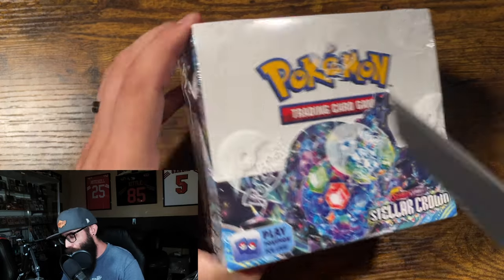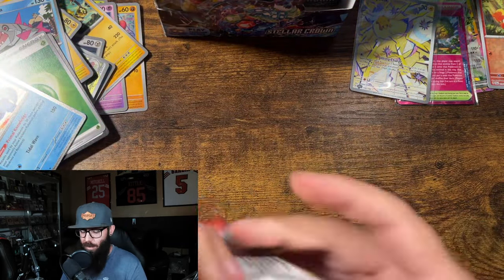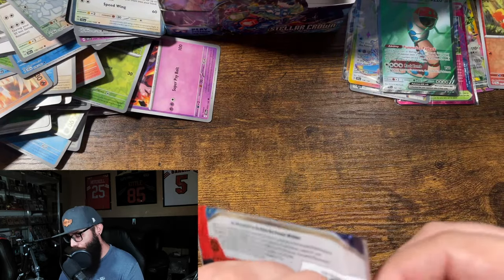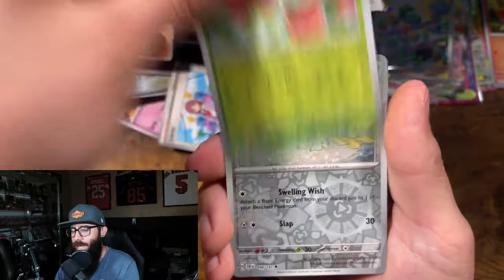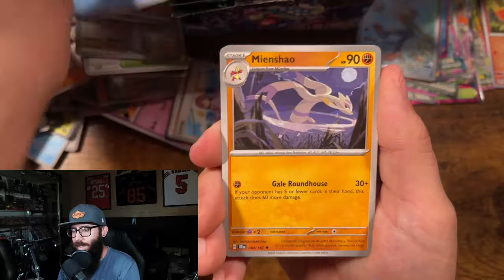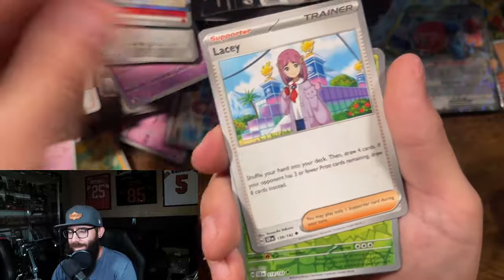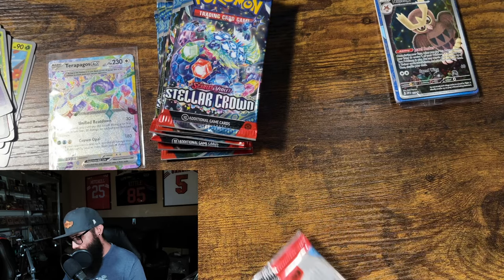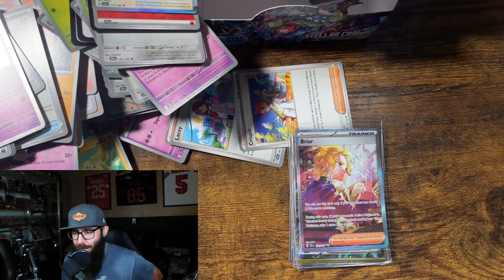Stellar Crown Booster Box Opening + ETB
Today we open a Stellar Crown booster box and Elite Trainer Box (ETB).